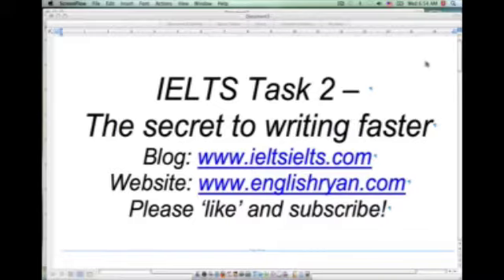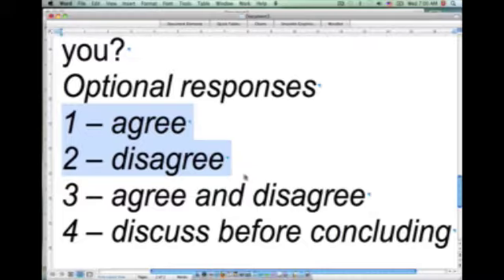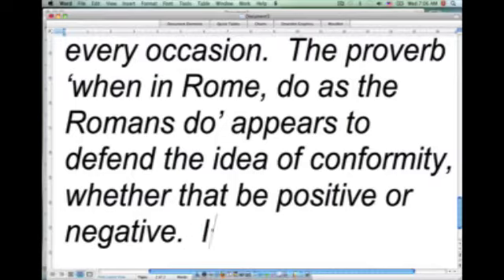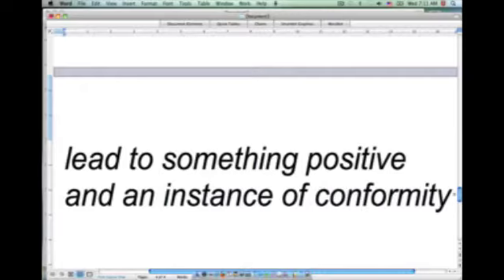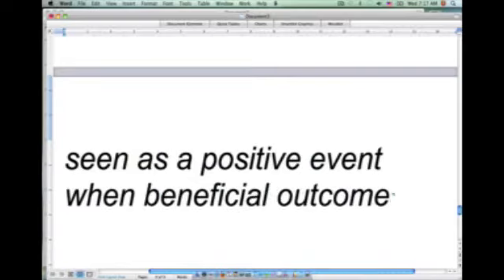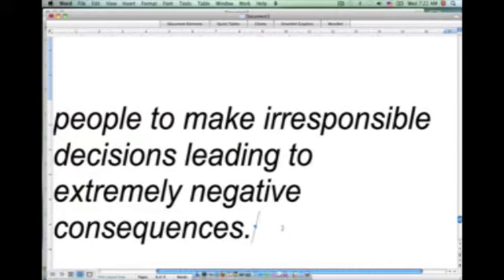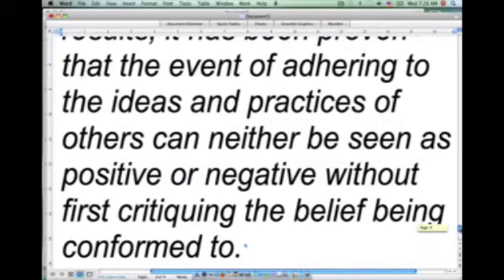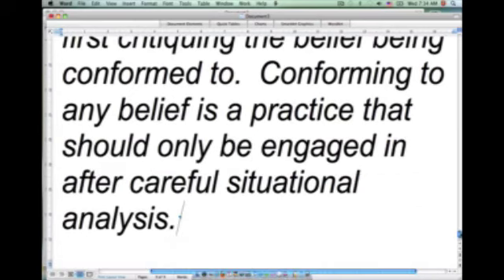26 How to write faster